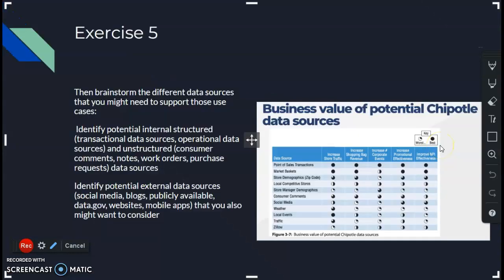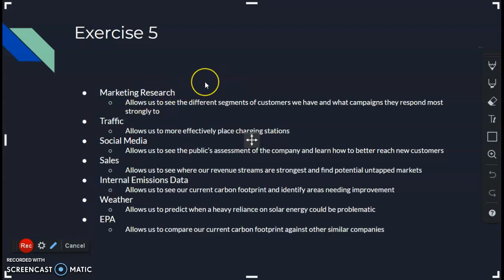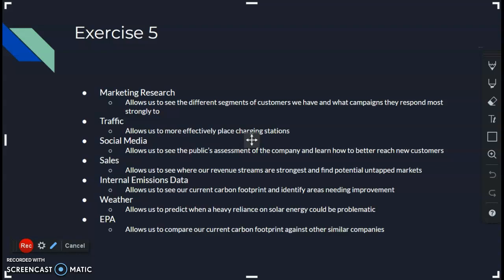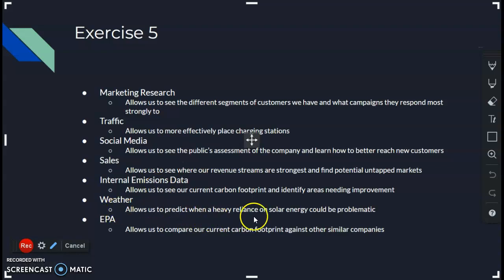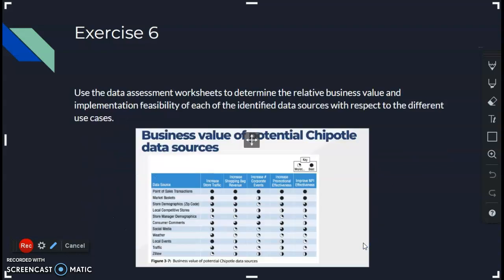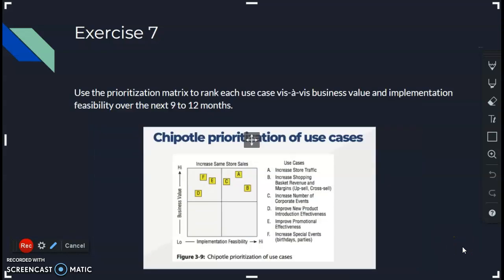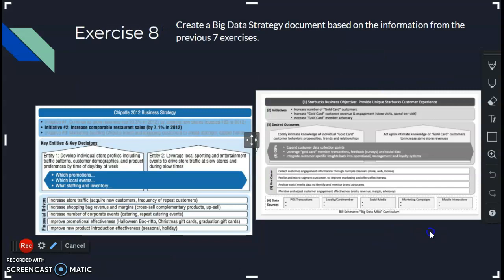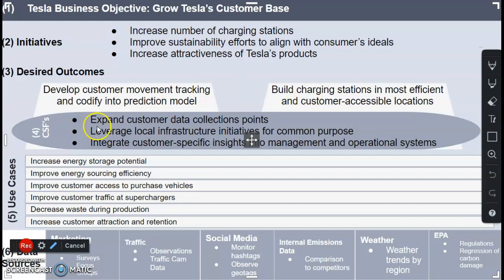Use Case 3